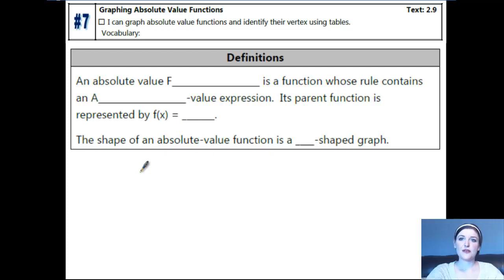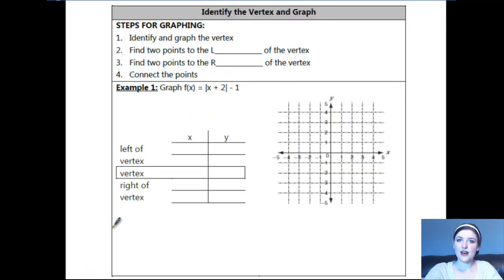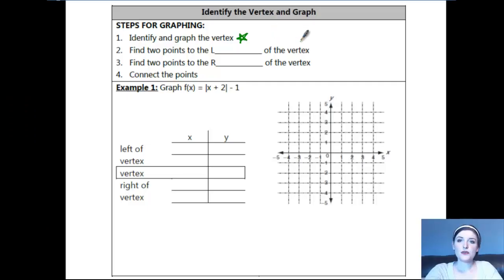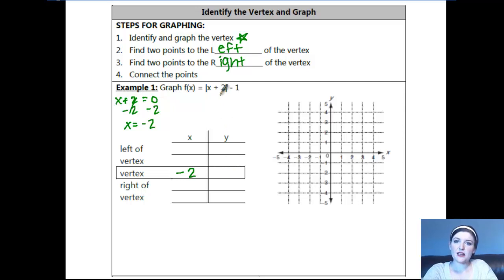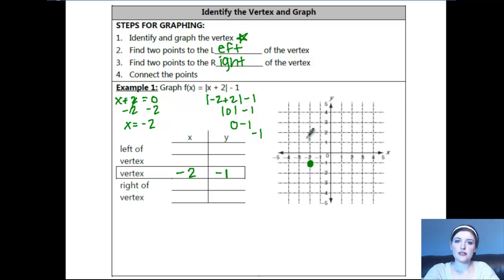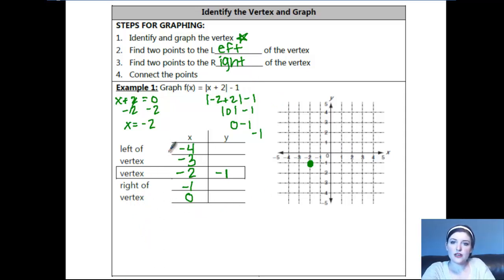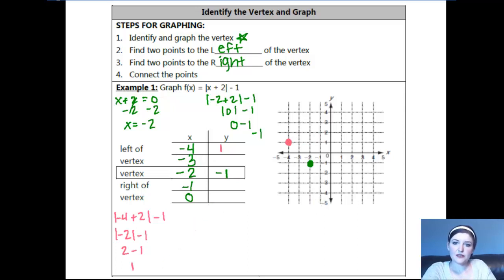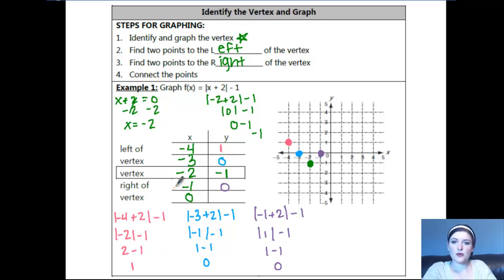U4 C7 - Graphing Absolute Value Functions